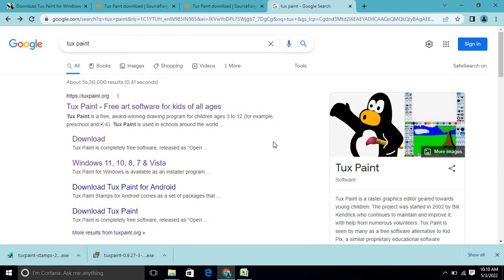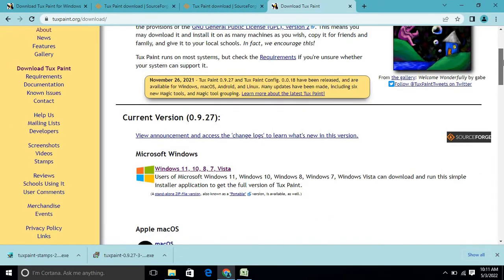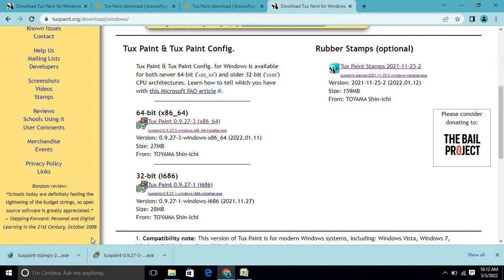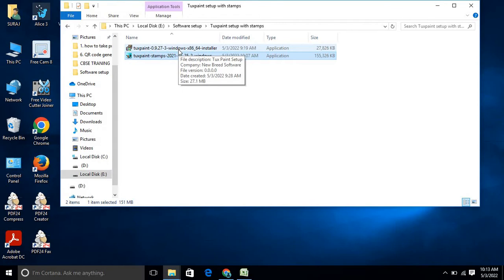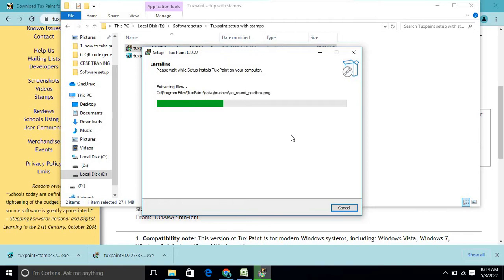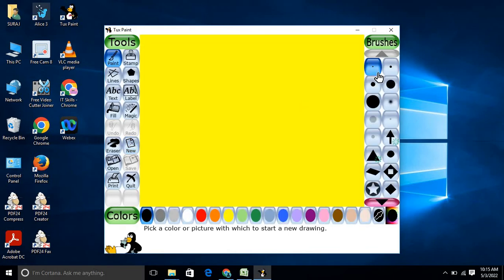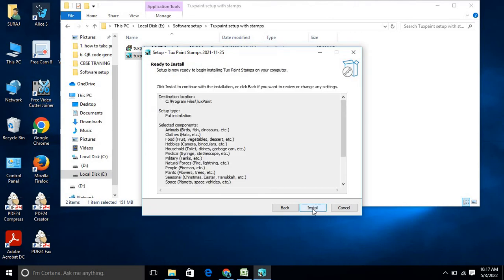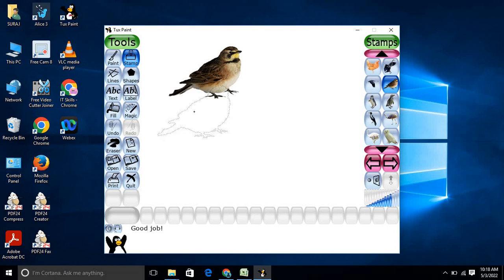How to install Tux Paint and Stamps for Tux Paint ?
Hello friends,

Watch this tutorial for installation of Tux Paint.